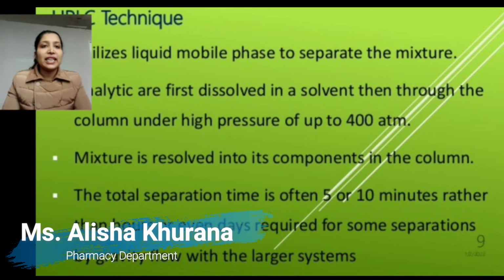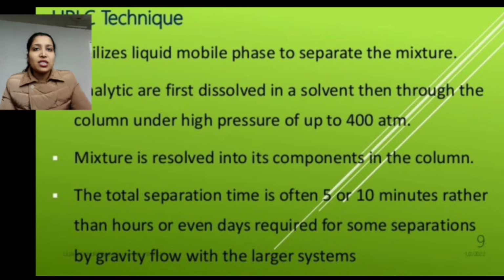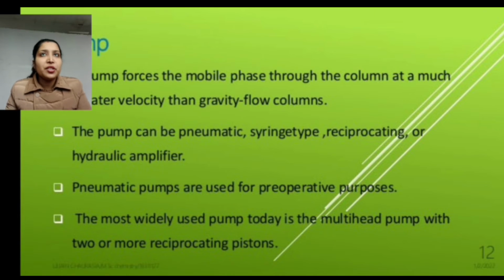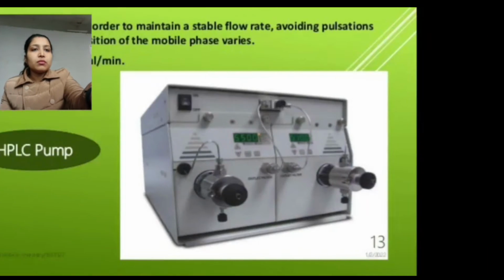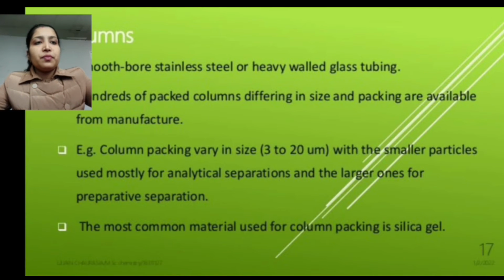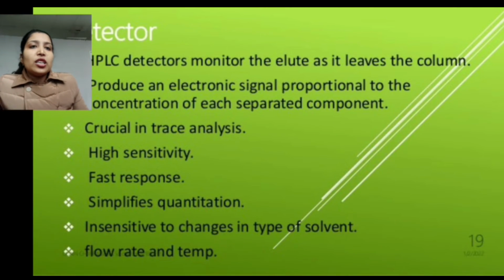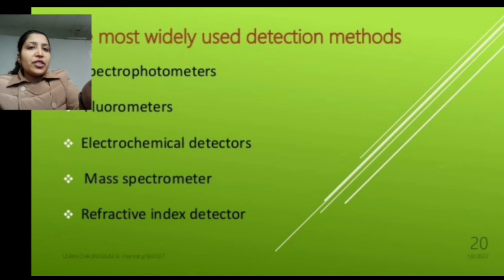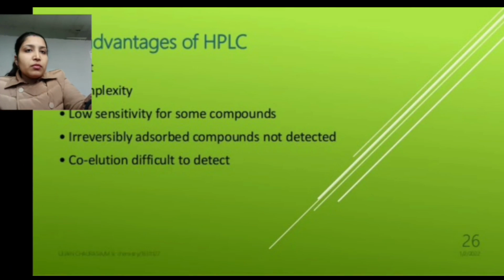High Performance liquid Chromatography By Alisha Khurana | Phamacy Department | RPIIT Academics